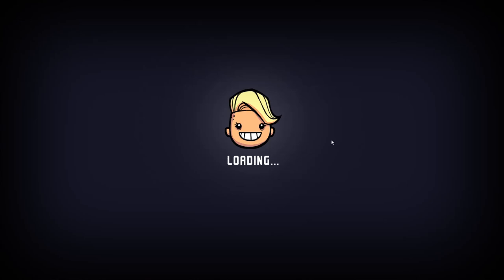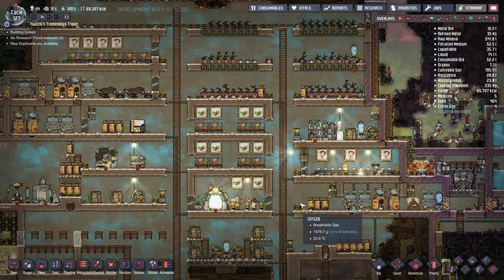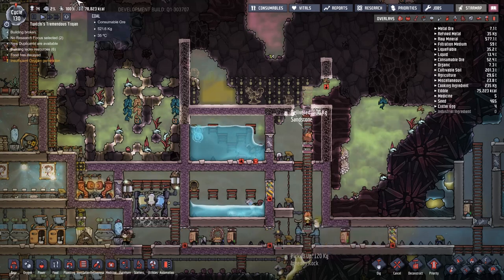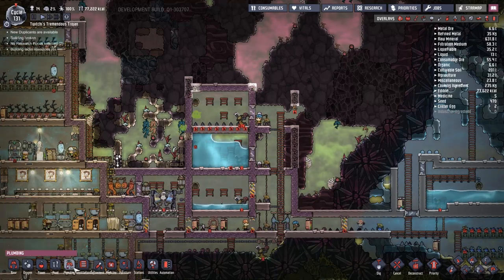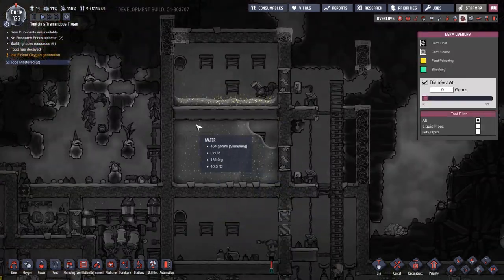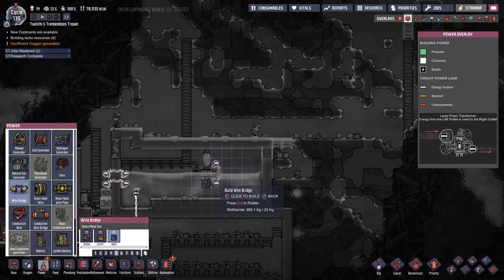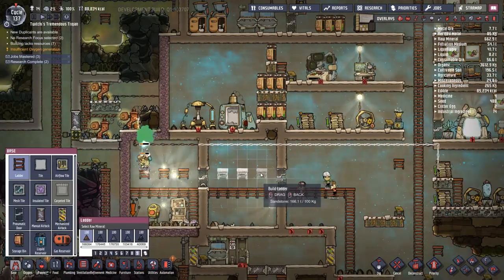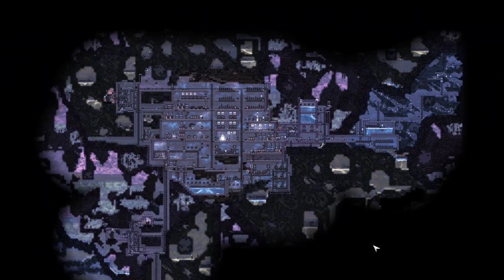Oxygen Not Included - 9 - TRIPPLE GEYSERS